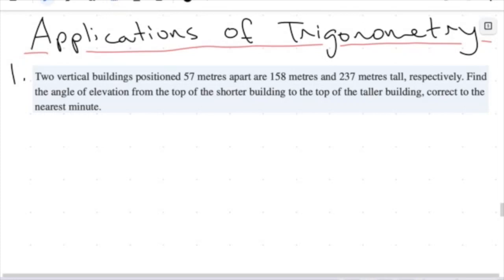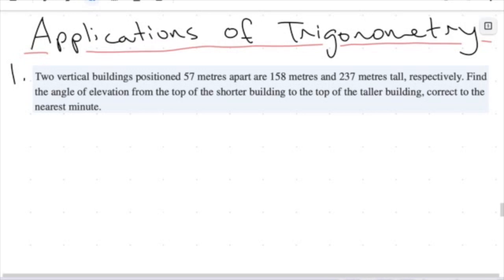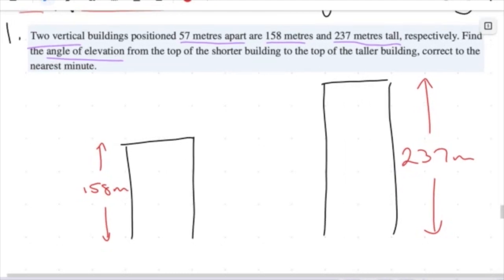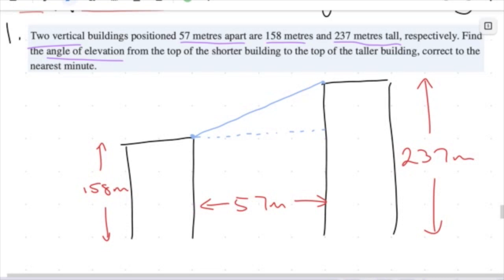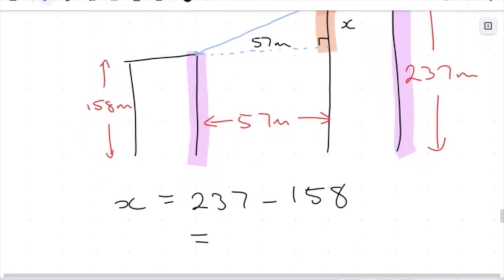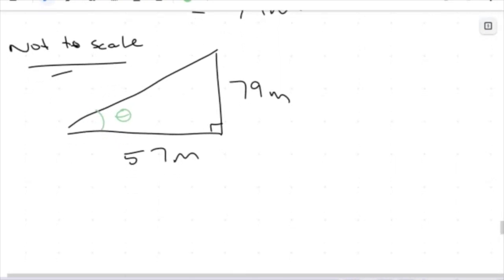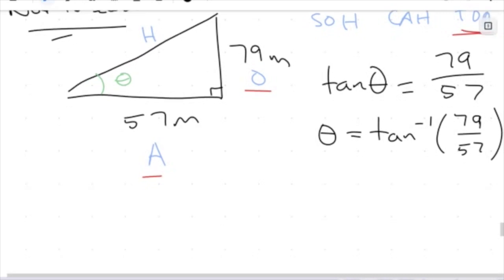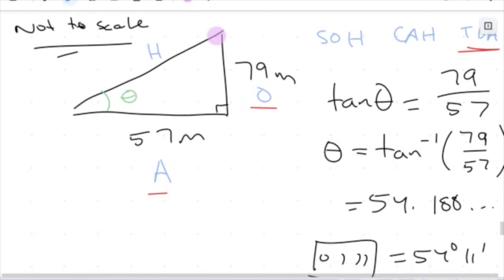Trigonometric Ratios: Applications in 2D Problems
In this video we will look at how to approach worded trigonometry questions using what we have learnt so far with trigonometric ratios.